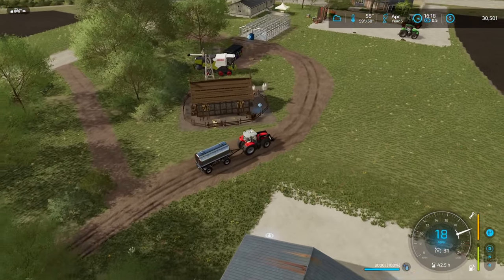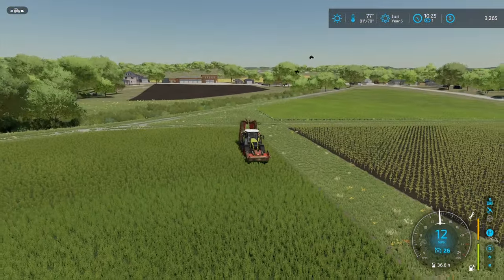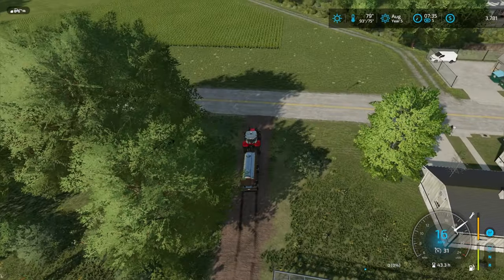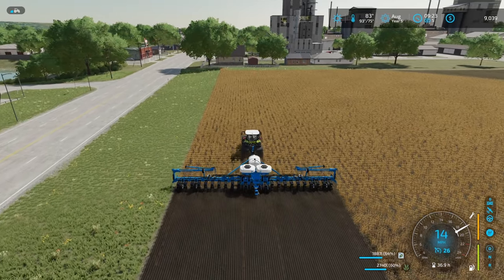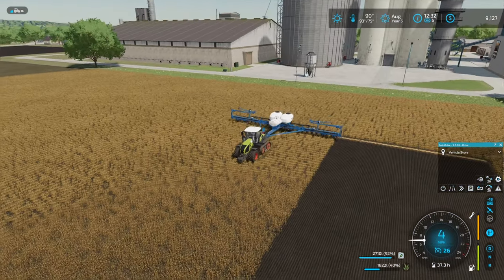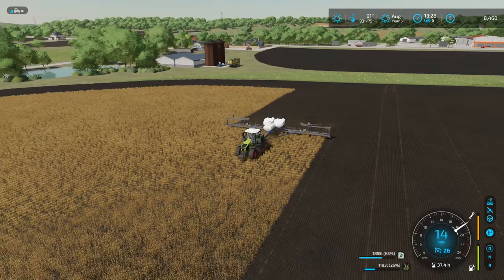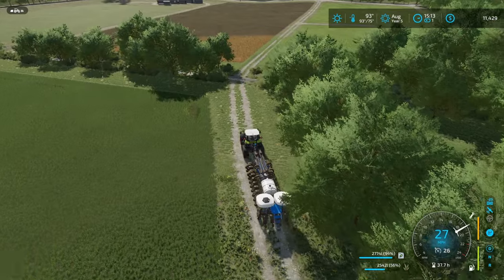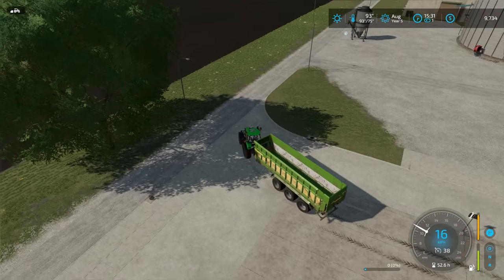Trying to earn a BILLION DOLLARS in Farming Simulator | Broke to Billionaire Episode 14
In this episode: Menacing the town with a gigantic header, the finer points of McDonalds Coca-Cola, and breaking in the NEW harvester on golden fields of Sorghum!

0:00 Intro and headers
6:04 Silo 2 electric boogaloo
9:10 Golden fields of Sorghum
15:01 Planting and Harvesting action
37:31 Peanuts in Coke & The Taters Way